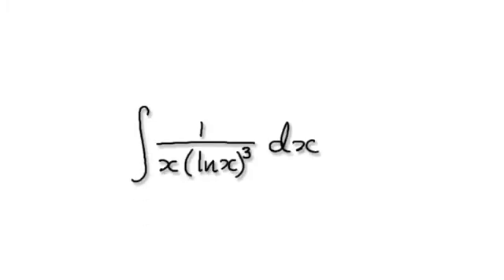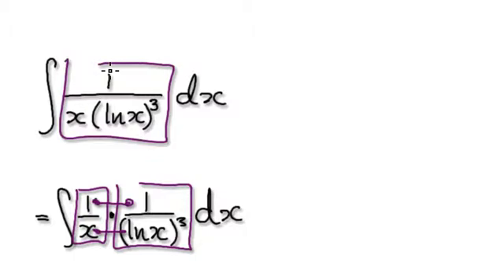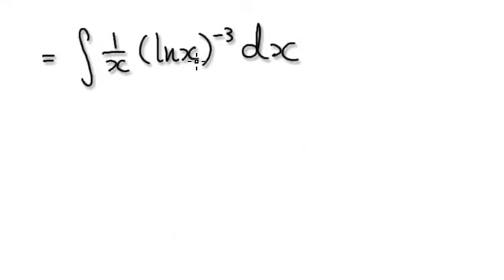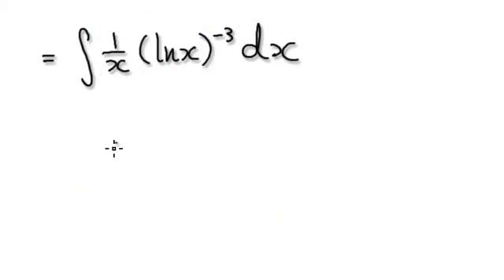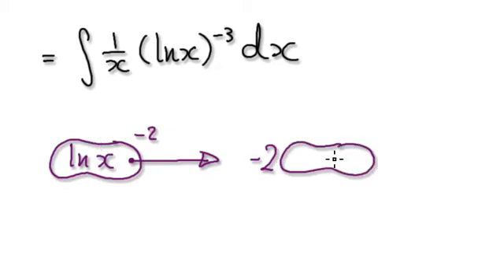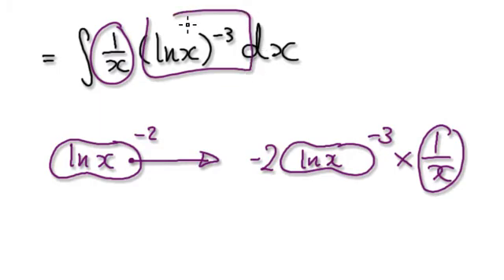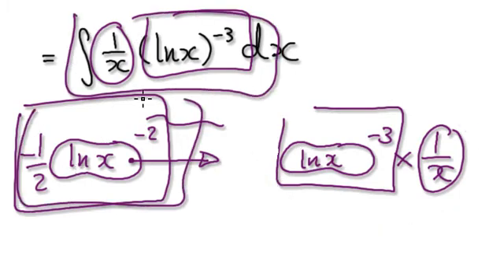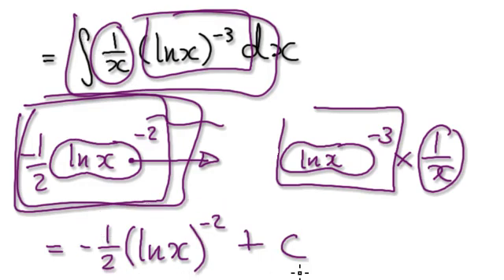Video 1925 - Integration 1/(x(lnx)^3) - Practice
Integration 1/(x(lnx)^3)